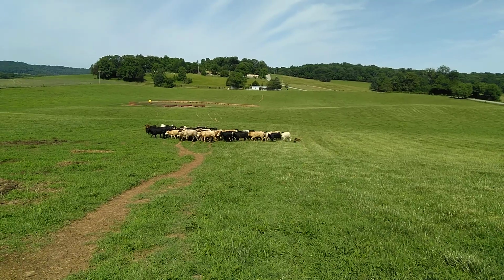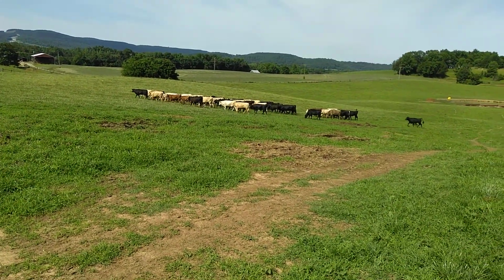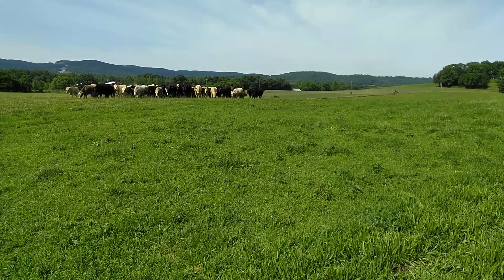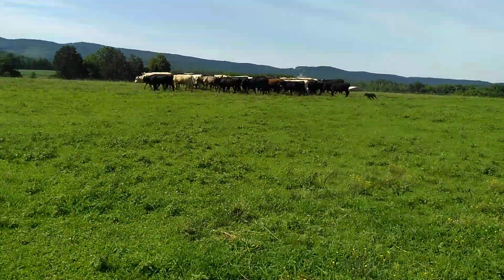Penning cattle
Choctaw\Notso 6\5\18